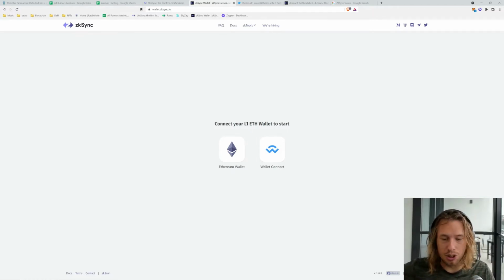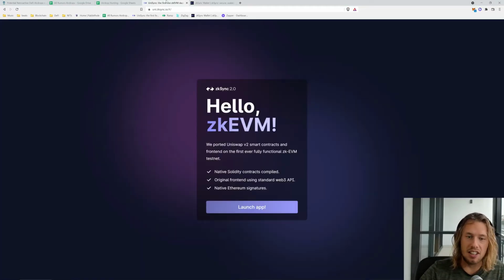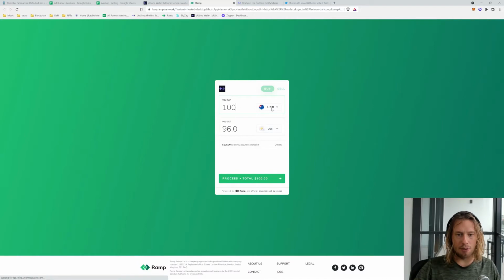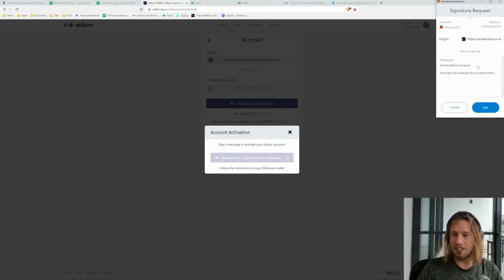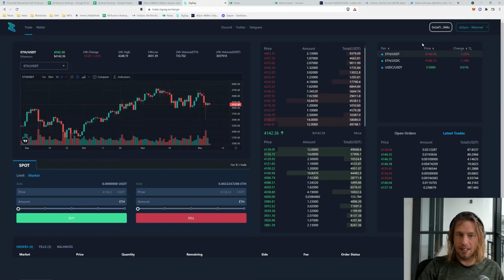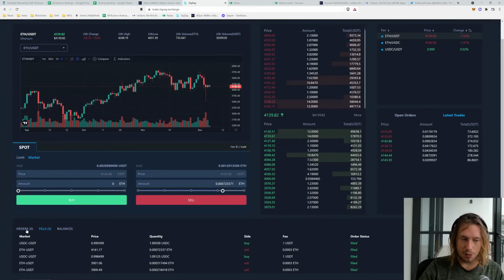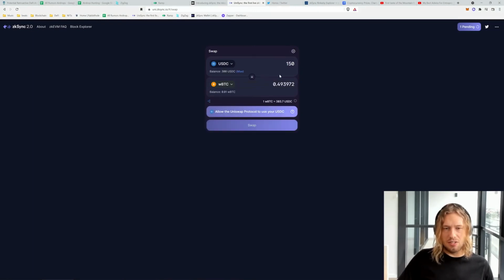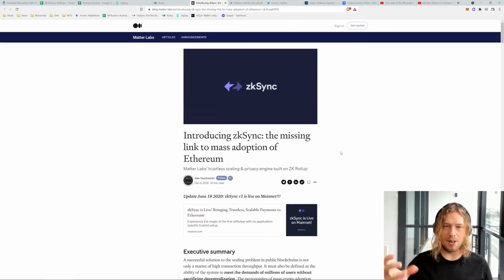Tutorial: How to (potentially) be eligible for zkSync Airdrop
In this video we walk through all of the potential actions you can take with zkSync currently in order to give ourselves the best chance of being eligible for a future airdrop when they inevitably launch their token.